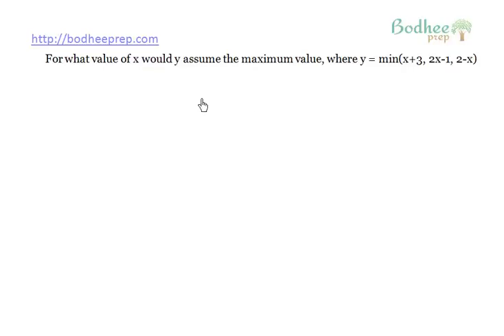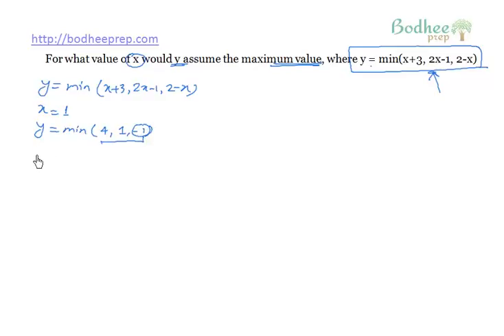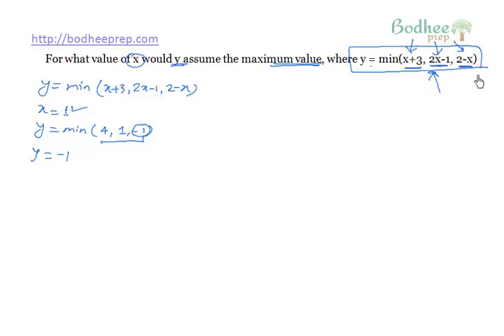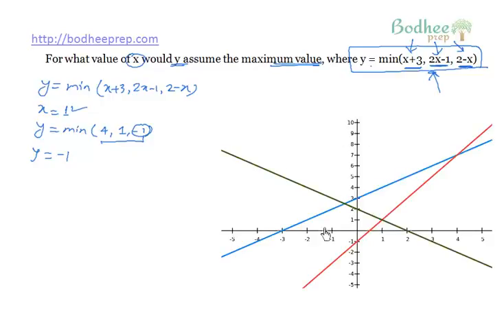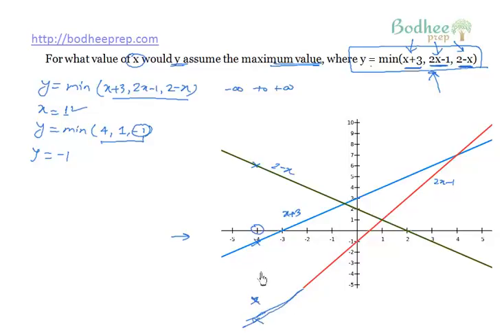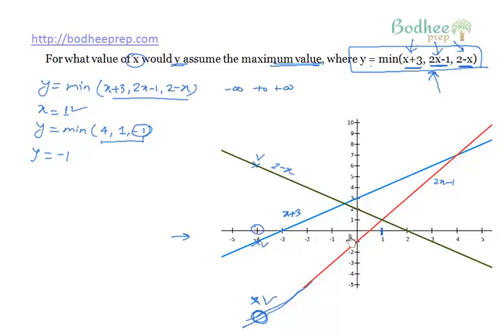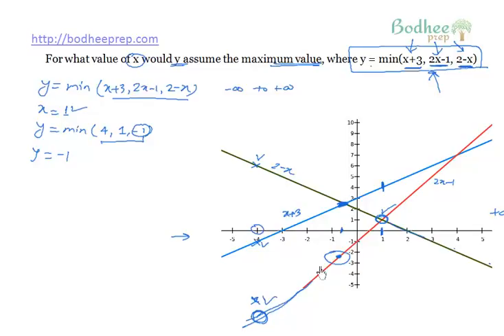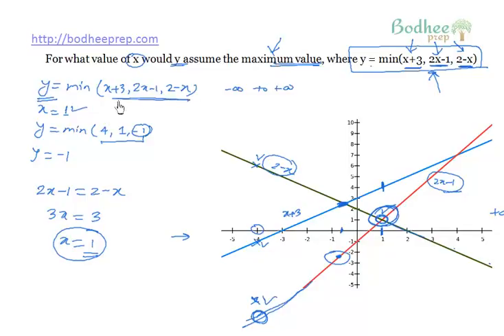CAT Algebra Workshop Problem 19